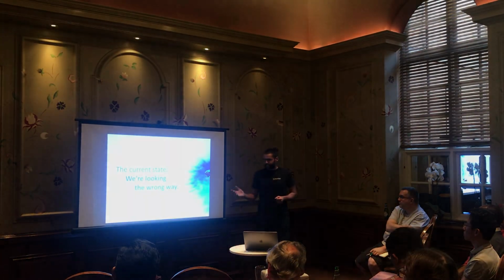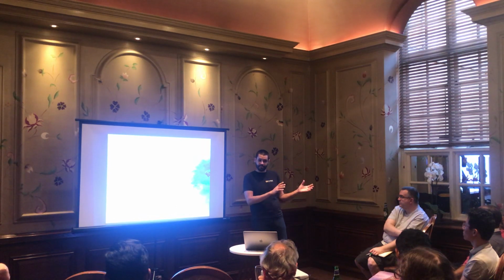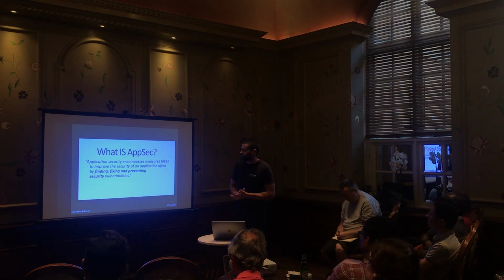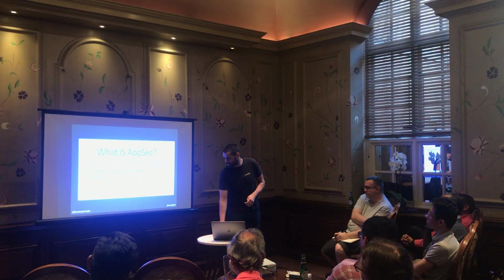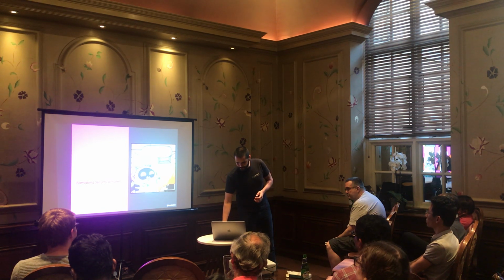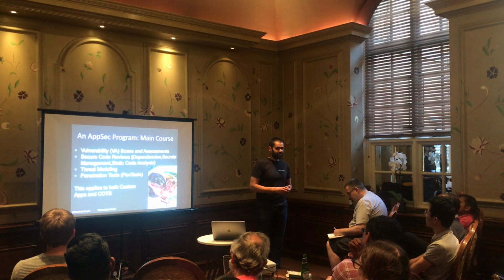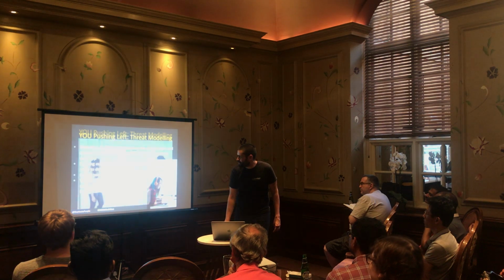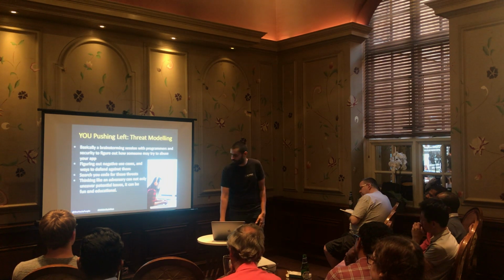DevandTest meetup - Reading - Pushing Left... Like a Boss - Mario Platt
This is Mario Platt's talk on Pushing Left... Like a Boss which is an originally developed talk by Tanya Janca (Microsoft) and released in conjunction with OWASP

ERRATA: When discussing DevSecOps Studio, I start talking about Static code analysis tools particularly Brakeman (RubyOnRails), Bandit (Python) and findbugs (Java) and somehow had a brain freeze and mentioned they also helped you check insecure dependencies which is incorrect. OWASP Dependency Check is an open source tool which can be used for the latter use case.